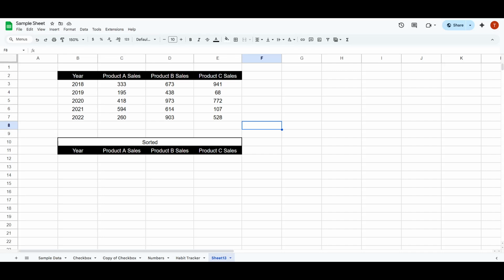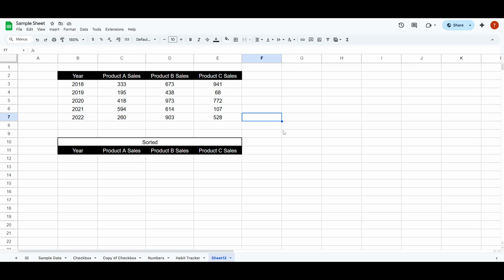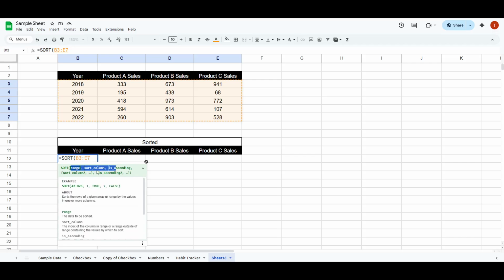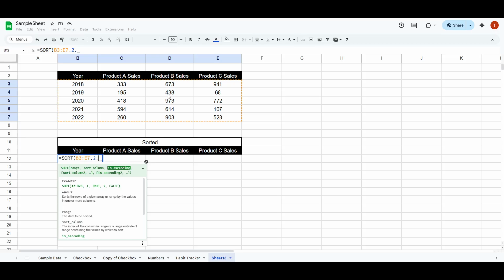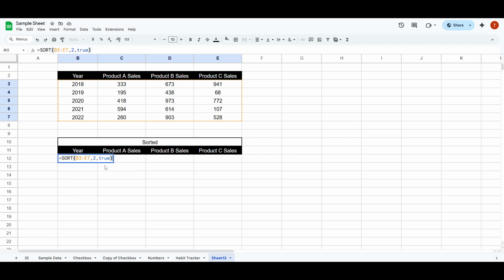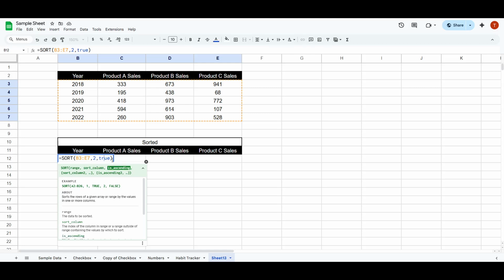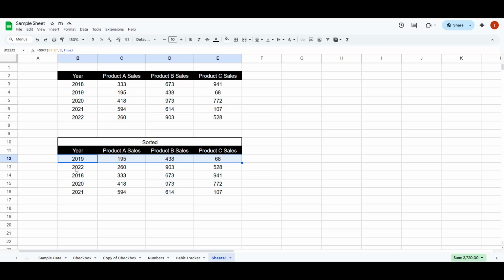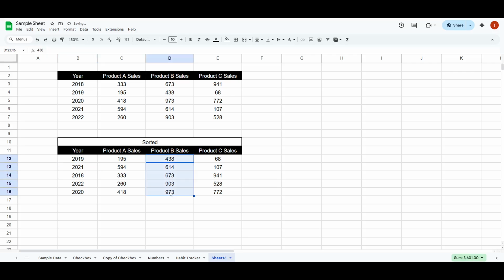Google Sheets: How to Use the SORT Function (2025 Tutorial)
In this video, I’ll show you how to use the SORT function in Google Sheets to automatically organize your data by column, in ascending or descending order—great for reports, dashboards, and live updates.